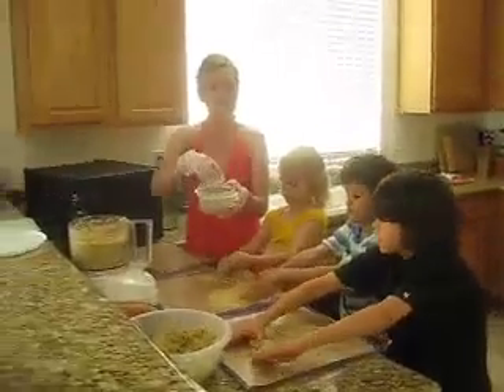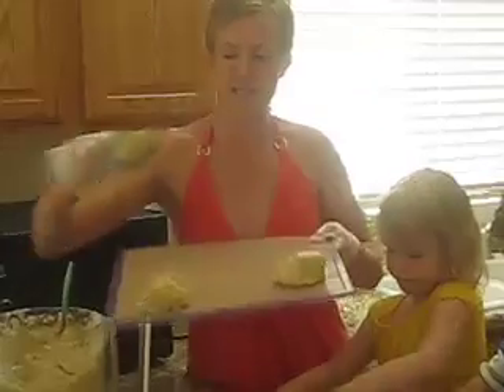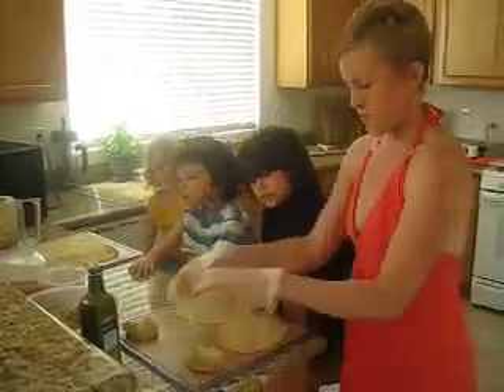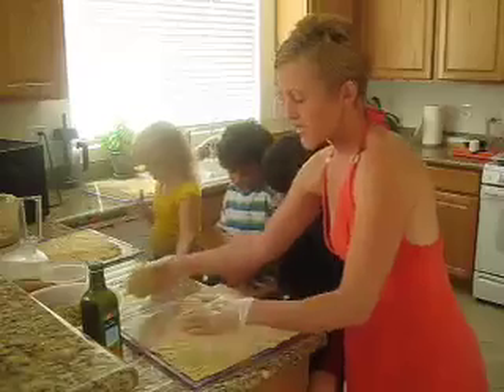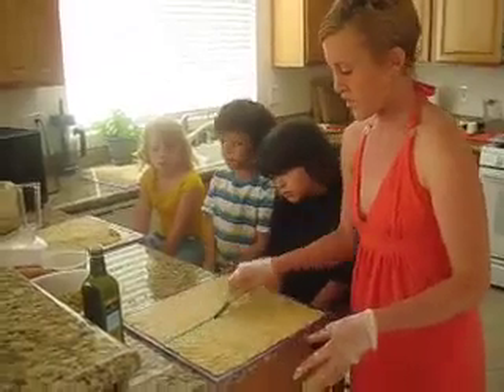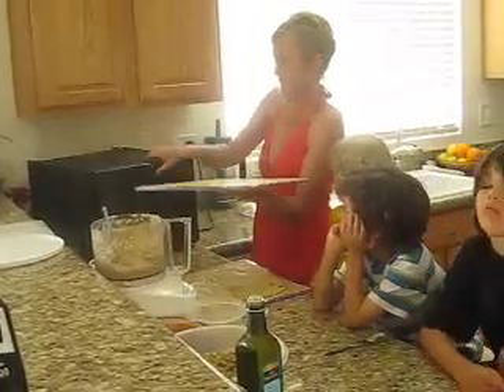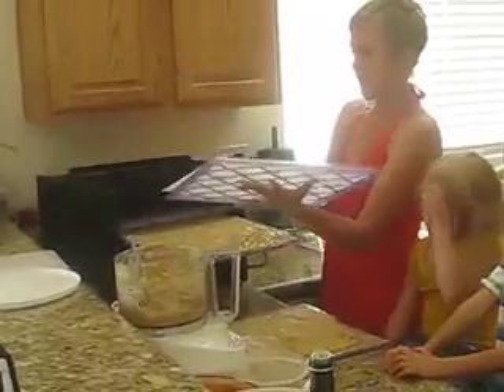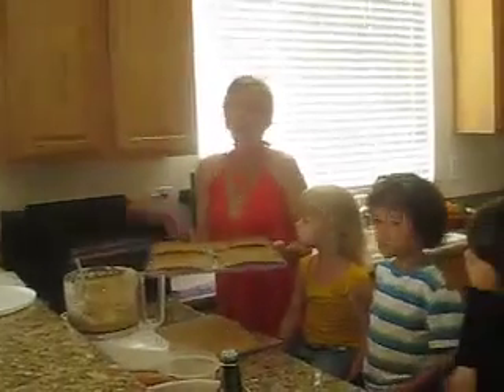Raw Food, Raw Vegetarian Pizza: Raw Pizza Crust Part 2 of 2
Raw Pizza Crust for the complete recipe More video with pizza toppings to follow.